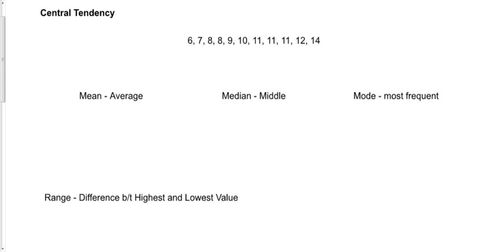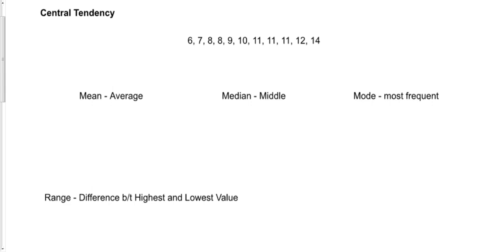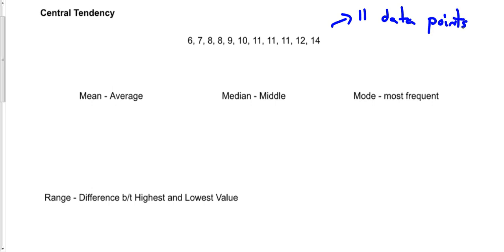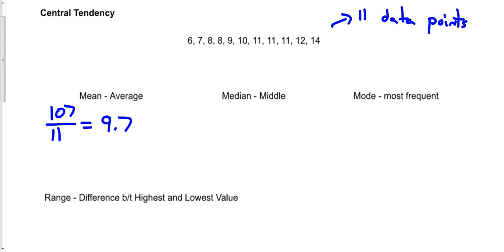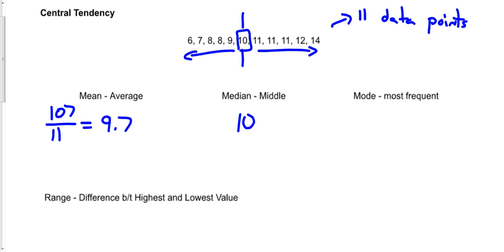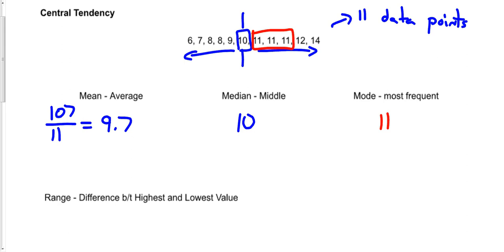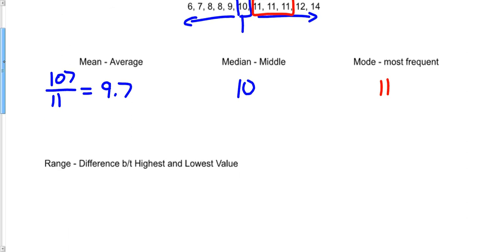Probability and Stats Review P5 Mean Median Mode and Range